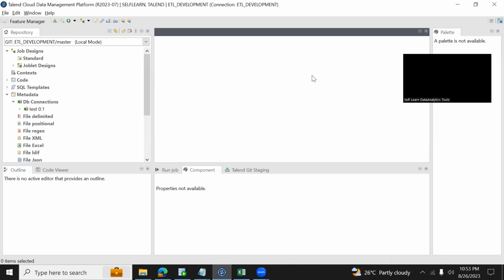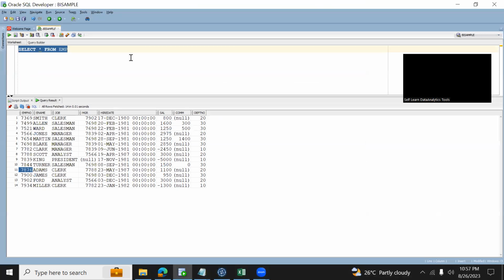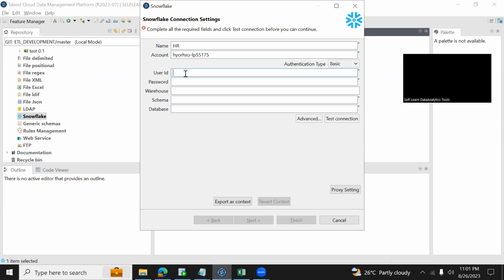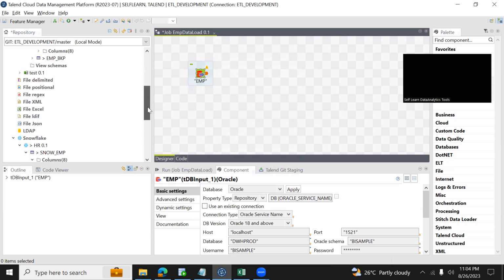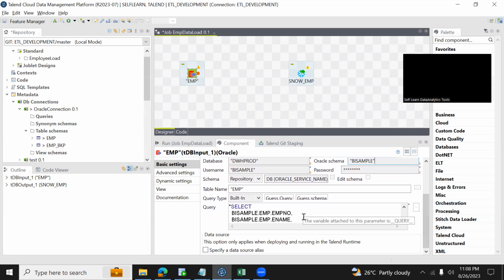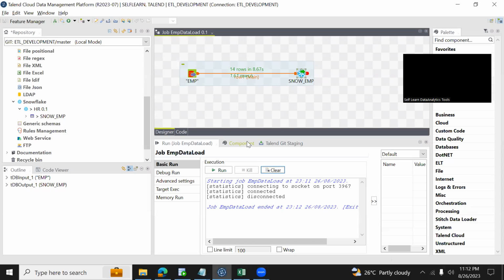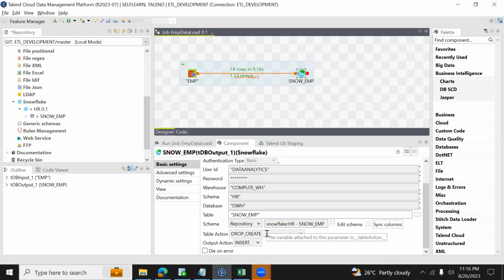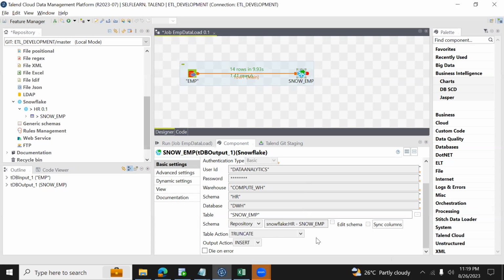Talend Job for Oracle to Snowflake data load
How to Create Oracle metadata connection, Snowflake metadata connection.
Components: tDBInput , tDBOutput